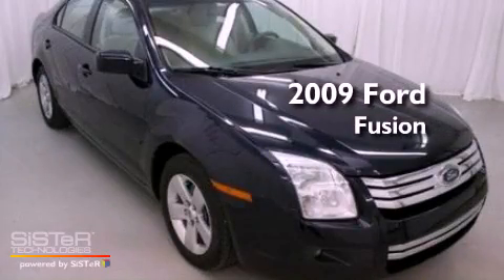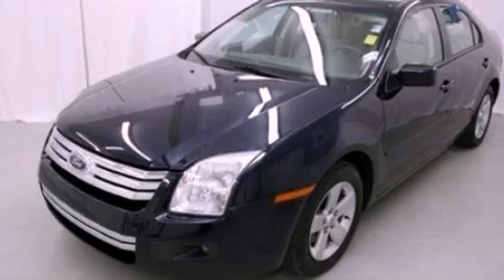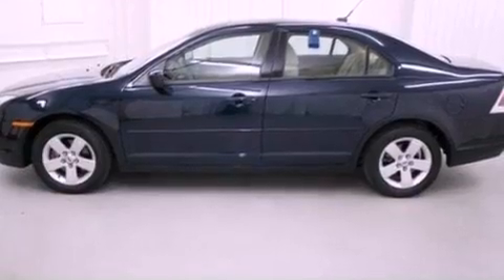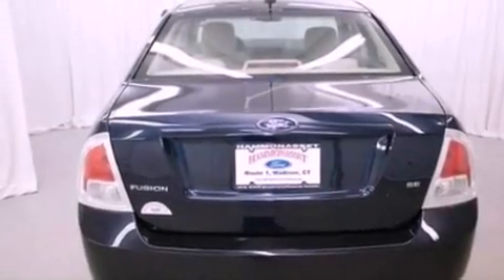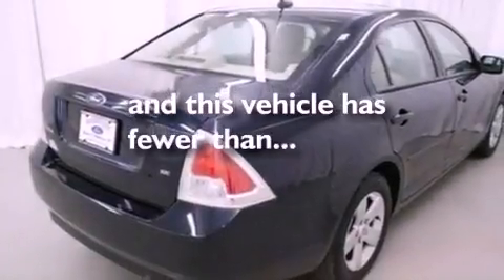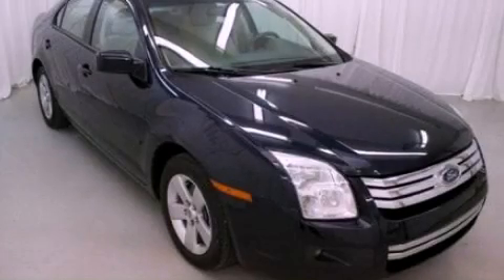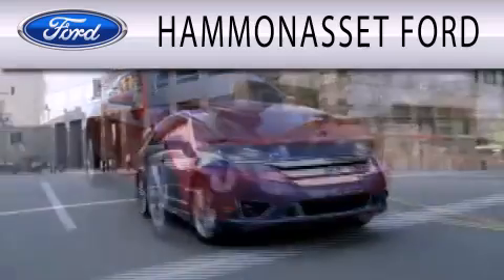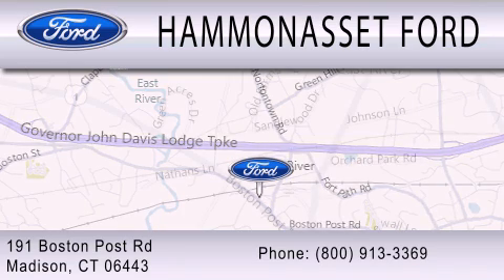2009 FORD FUSION Madison CT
Year : 2009
 Make : FORD
 Model : FUSION
 Engine : 2.3L I4
 Trans . : AUTO
 Exterior : BLUE
 Miles : 14,413

 Stock : 12935